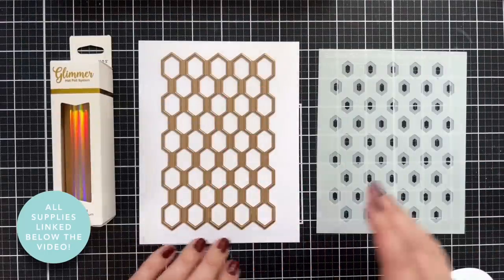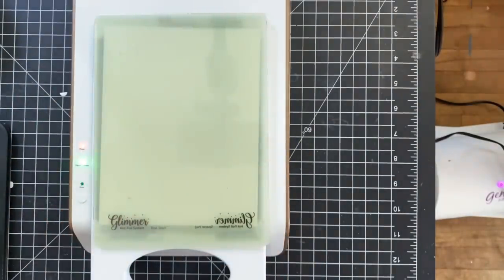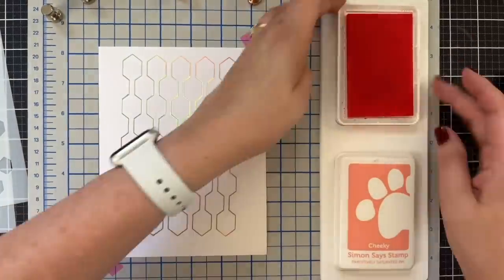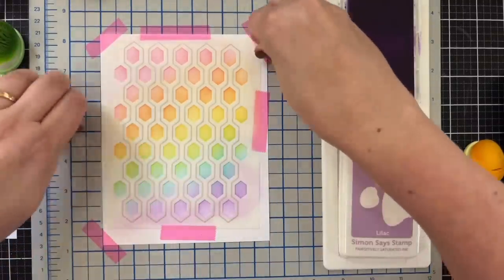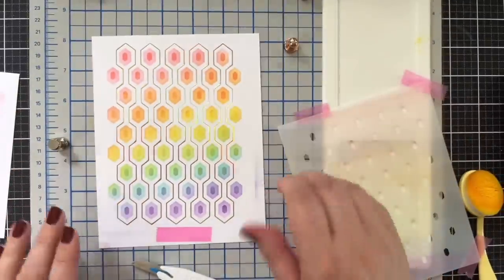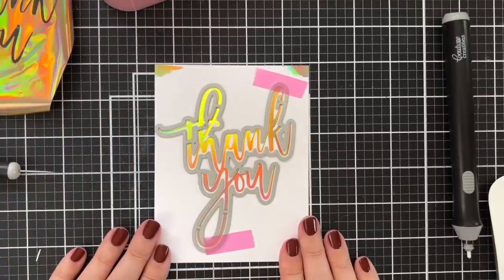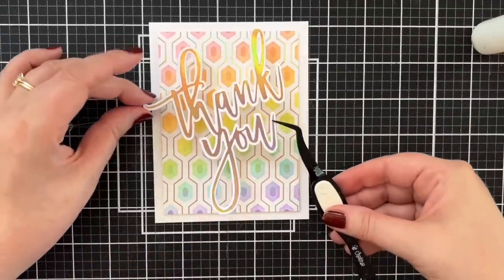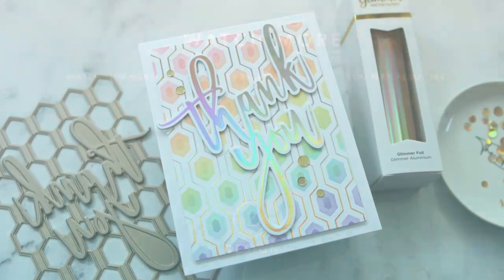When you NAIL your hot foil for a handmade card!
I am getting the hang of foiling… mostly! Plus, this cool foil plate and stencil combo is SO, so cool!

This is part of a blog hop for Waffle Flower Crafts. (will be live at 8 a.m. central!)

Nail polish is Girlishly Giddy from Dazzle Dry. Save 20% on your first purchase with my link. Win-win!

• Limited Edition Platinum 6 Aqua Die Cutting and Embossing Machine - 6"...

• PenBlade 3-Pack